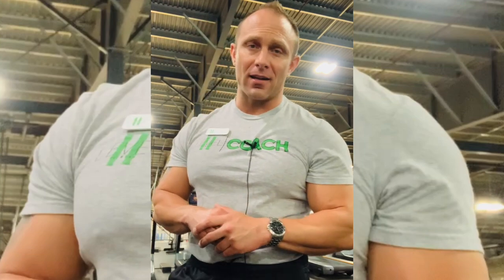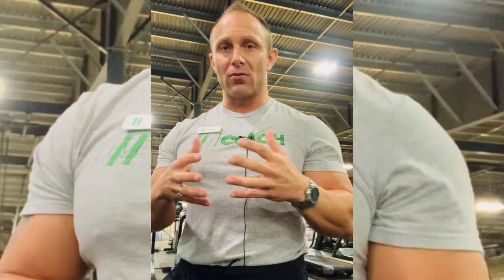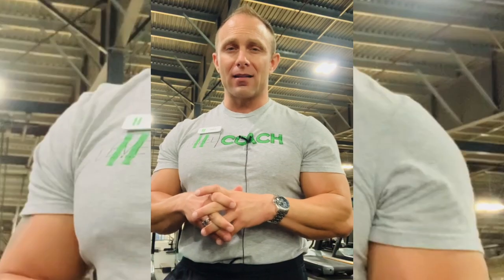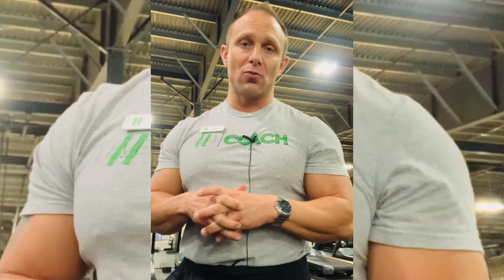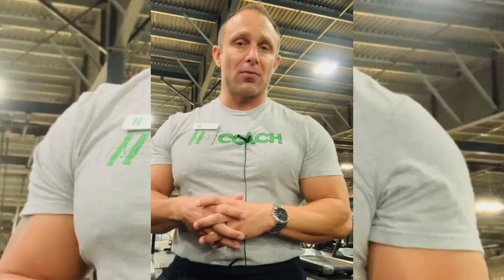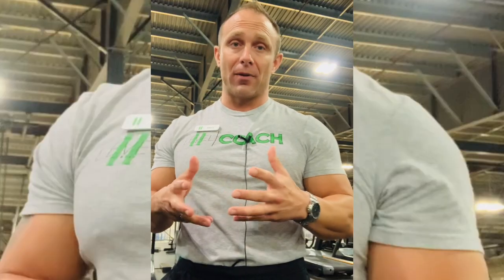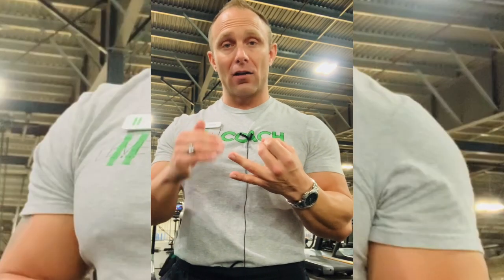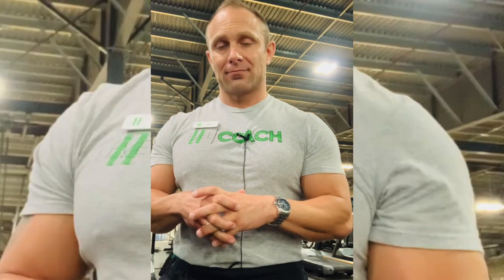CREATINE SUPPLEMENTS AND MUSCLE GLYCOGEN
CREATINE: Today we’re discussing how creatine supplements and nutrient partitioning can help you increase muscle mass, improve strength, and reduce body fat. As always, I recommend you consult with a qualified healthcare practitioner before starting any supplement, diet, or exercise program.

Do you have other questions about exercise science or nutrition?